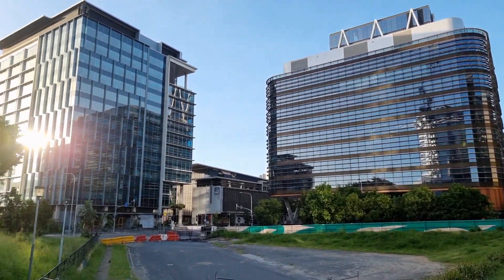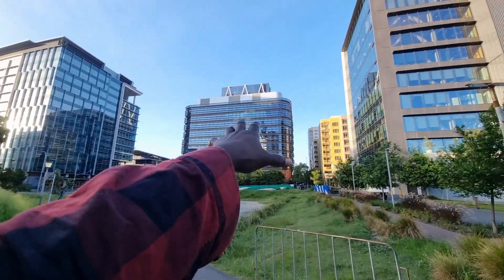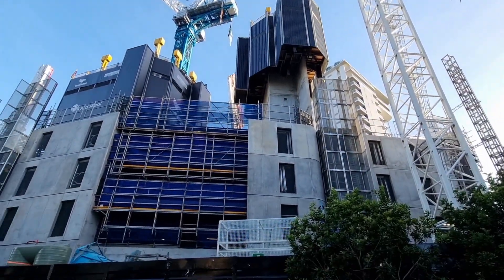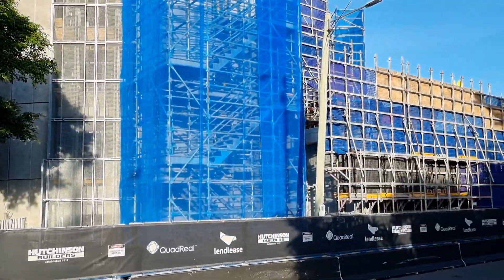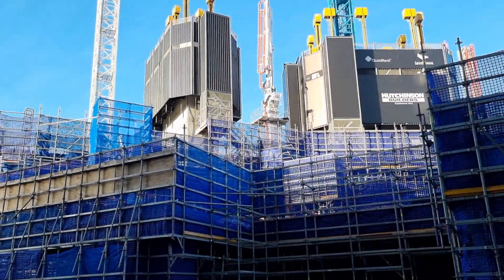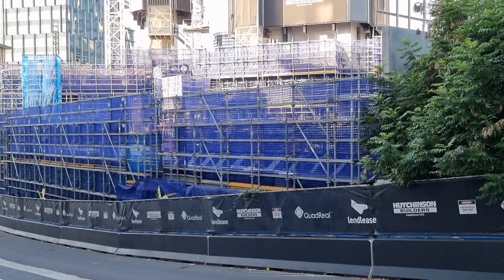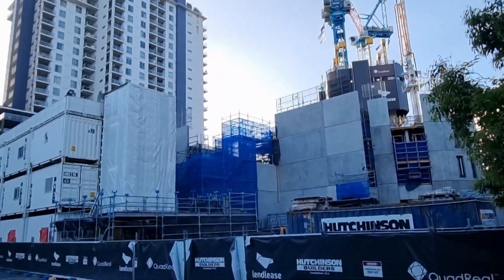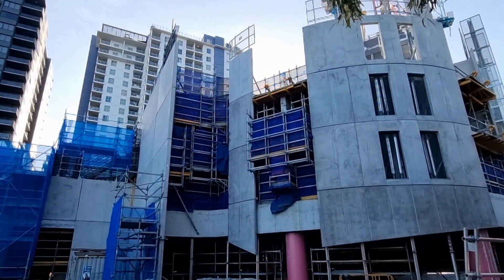Lendlease and QuadReal launch first build- to-rent project